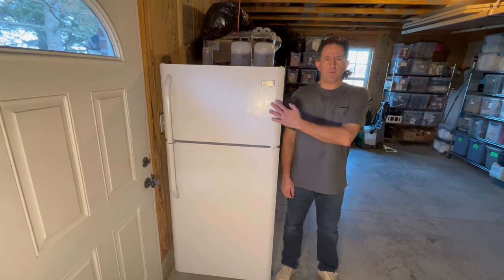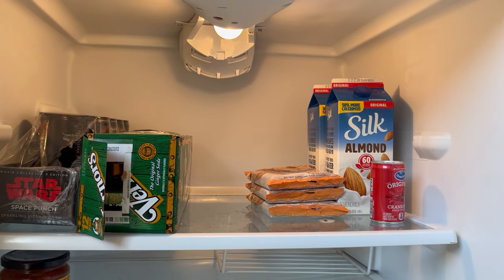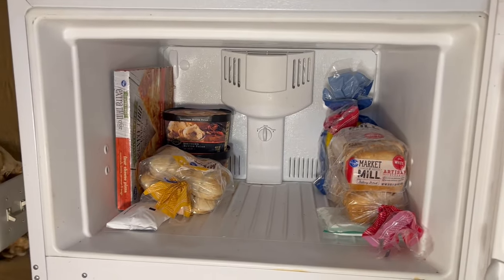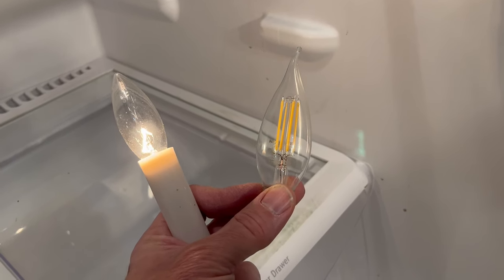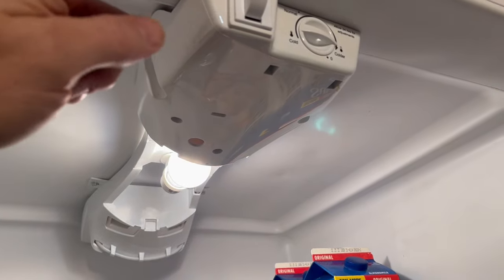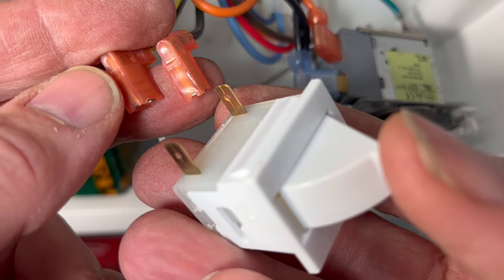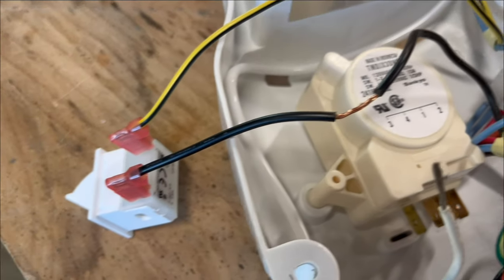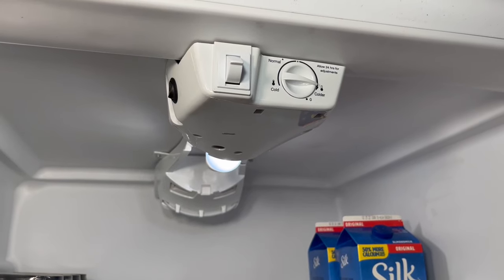Garage Freezer Defrosting - Help!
If your garage freezer is thawing your food in the winter, here is how to fix it.

Parts

Fridge Heater